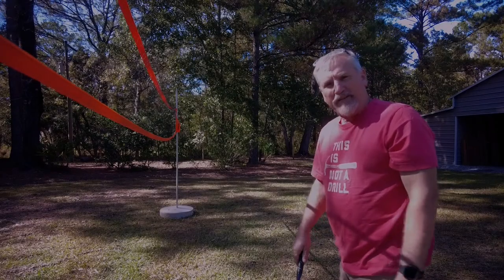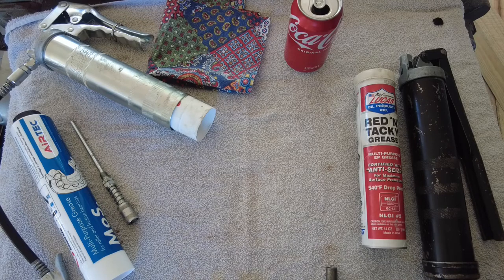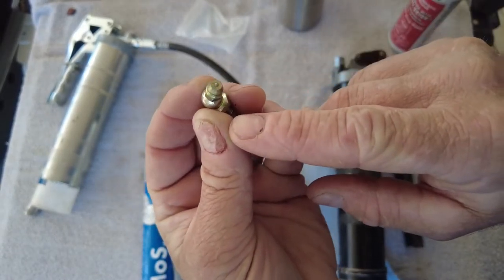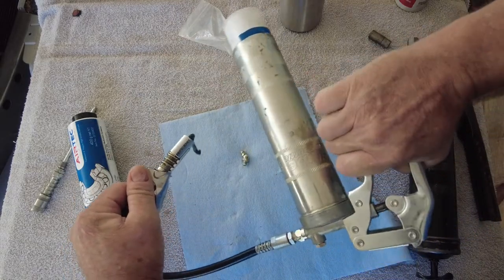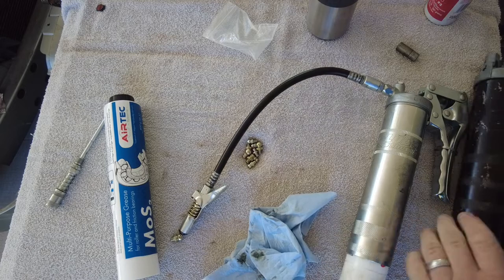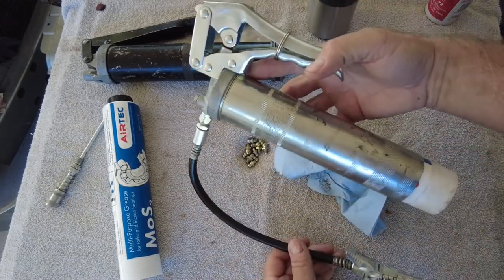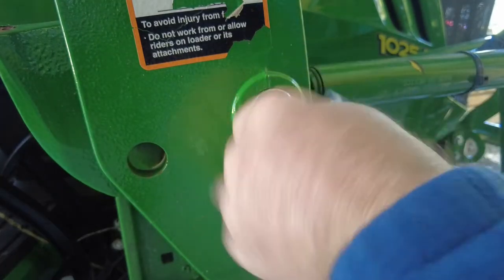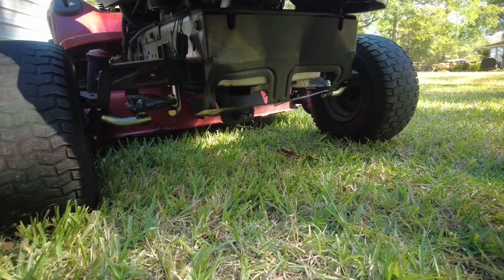How to use a grease gun on the grease fittings of a 42 inch riding lawn mower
I show two types of grease guns, demonstrate how to use a grease gun, the grease my 42 inch riding lawn mower.